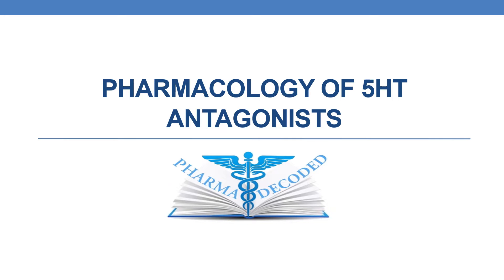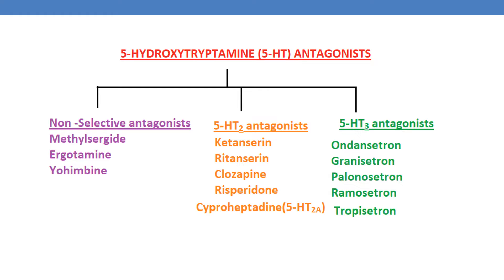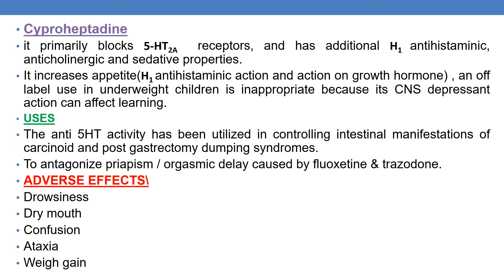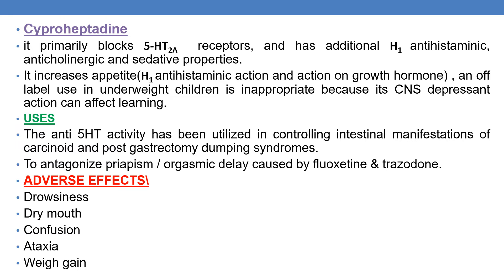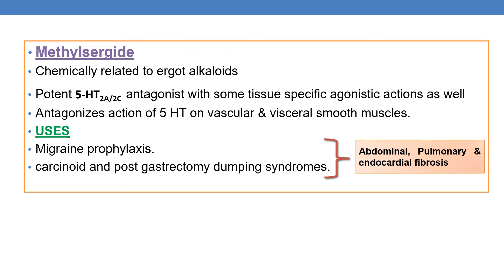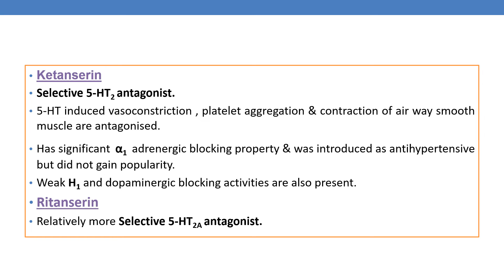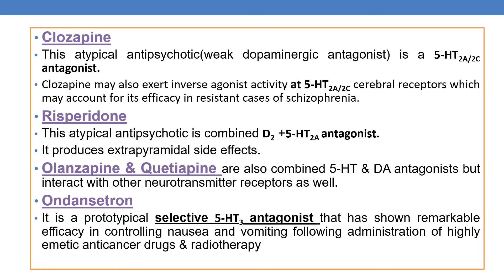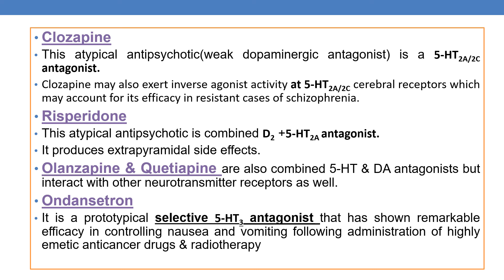Pharmacology of 5HT antagonists